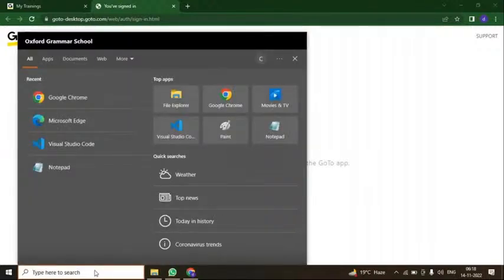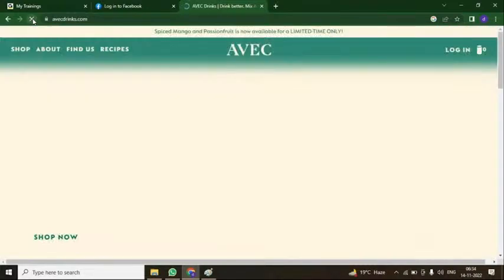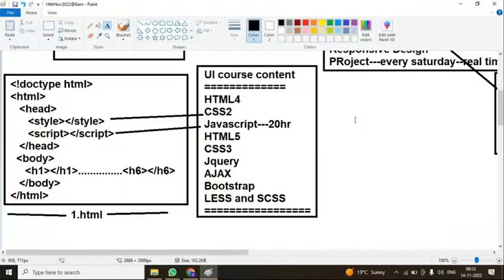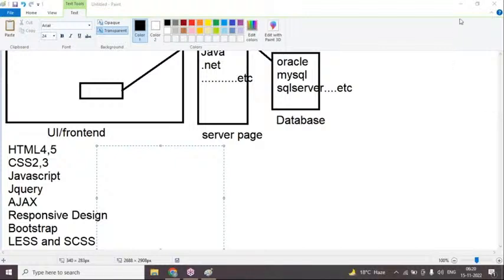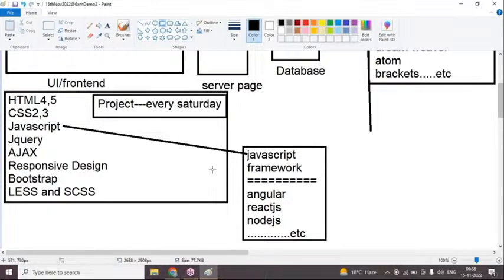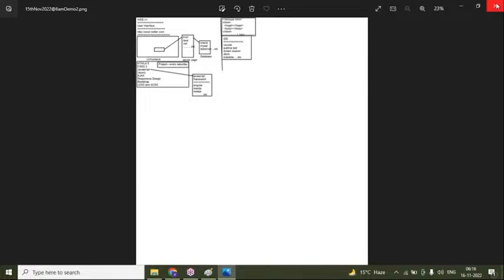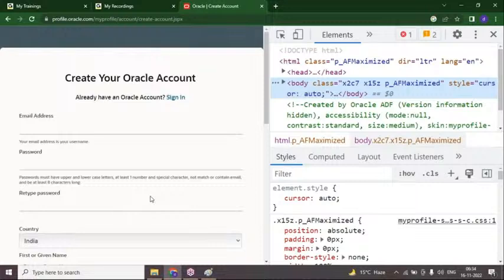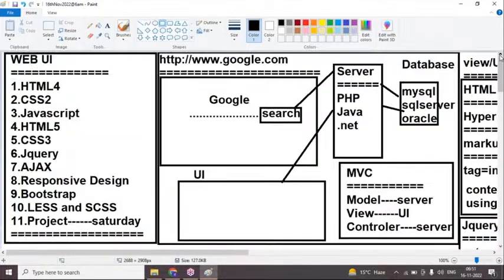UI Technologies tutorials by Mrs. Swetha mam